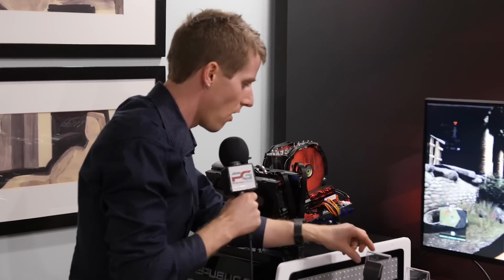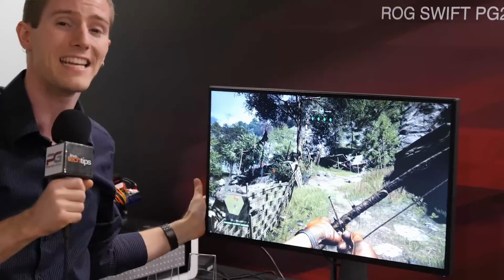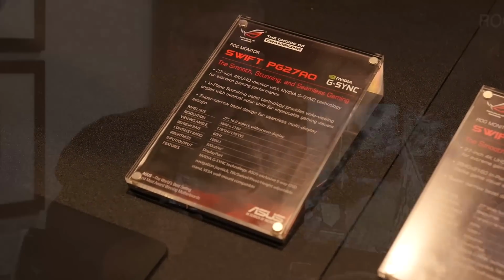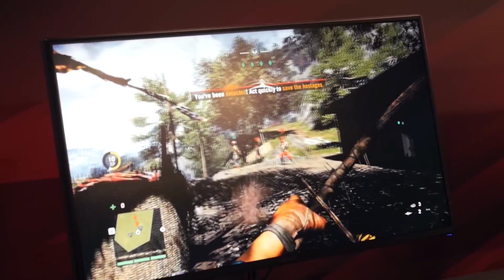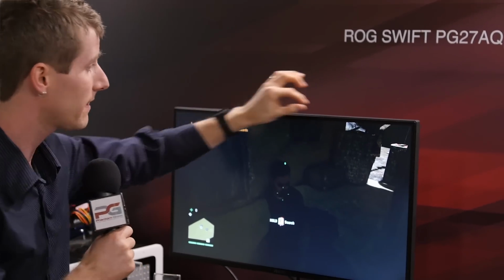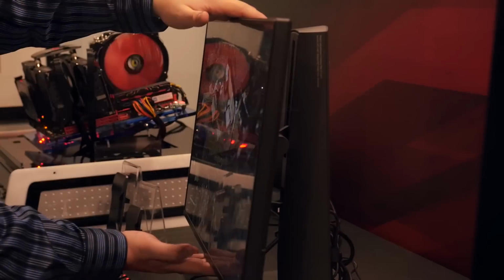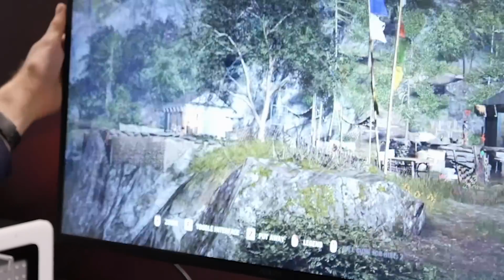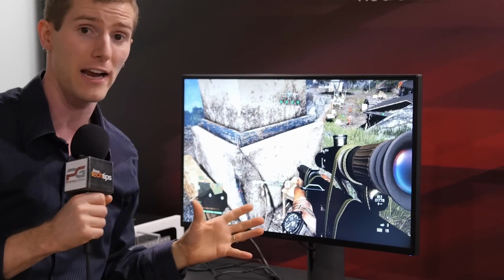Asus RoG SWIFT PG27AQ 4K IPS G-SYNC Gaming Monitor - CES 2015